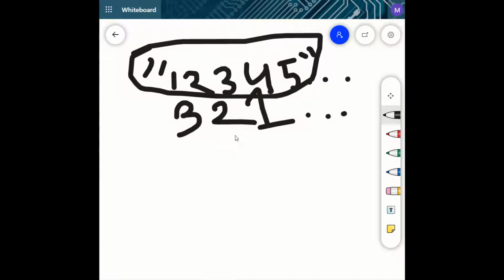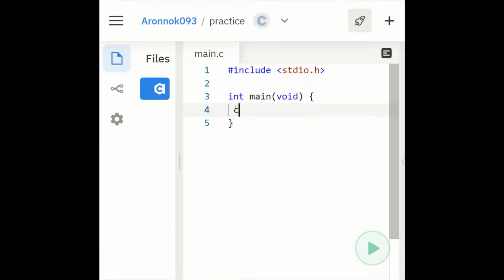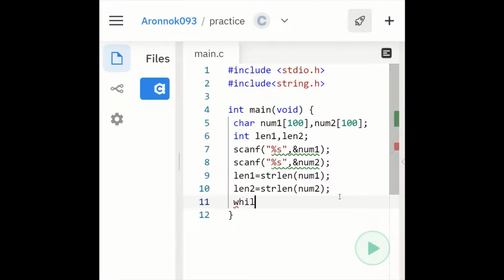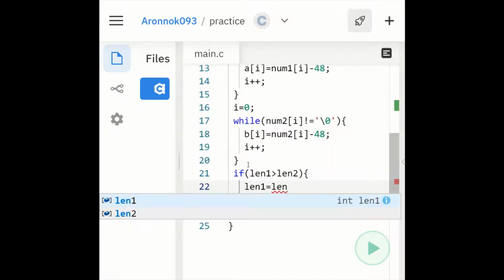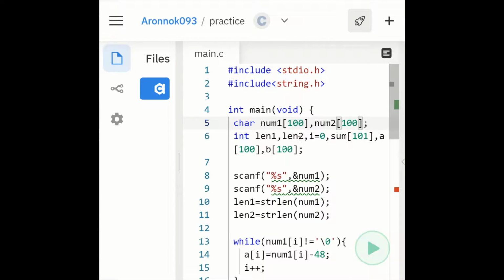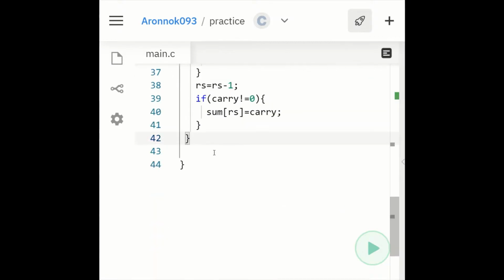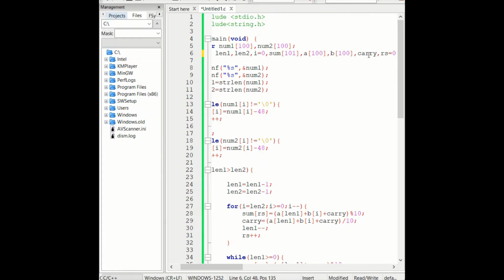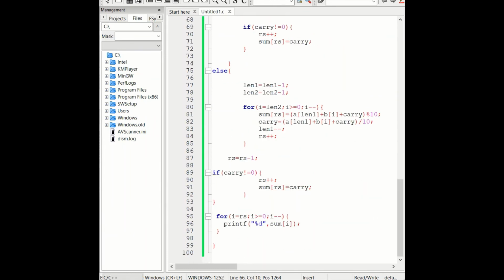ADD Two Large Integers, Which Cannot Be Represented By Built In Data Types